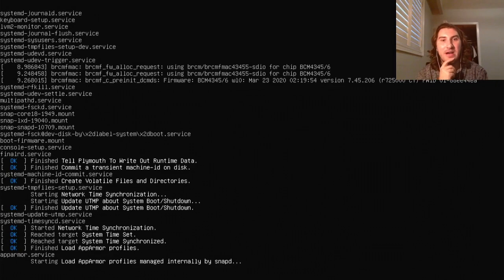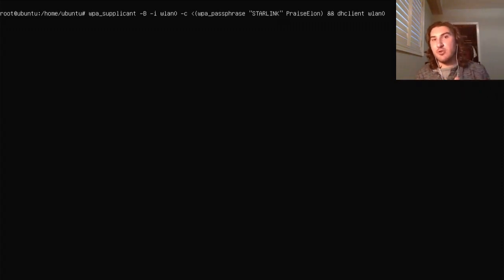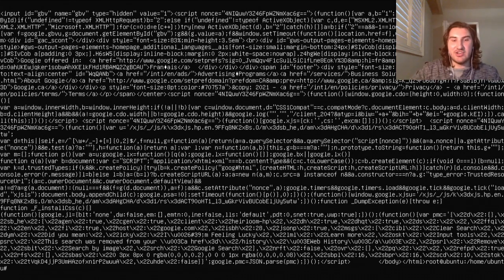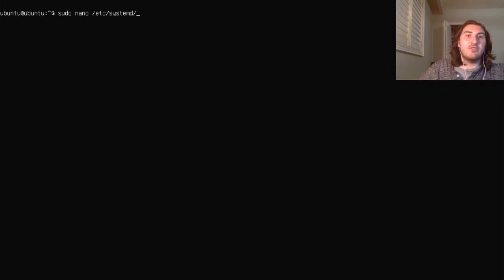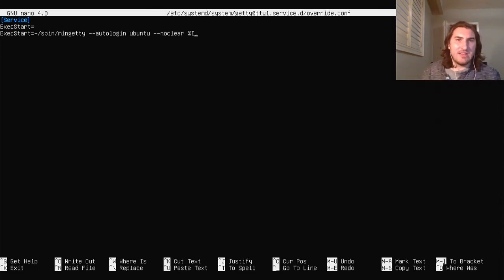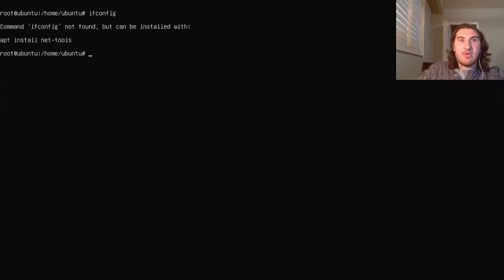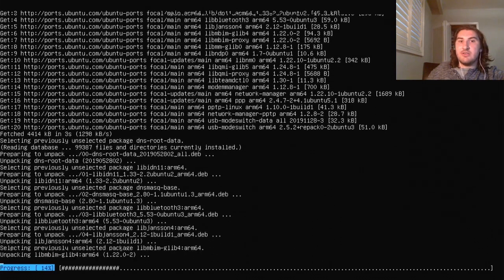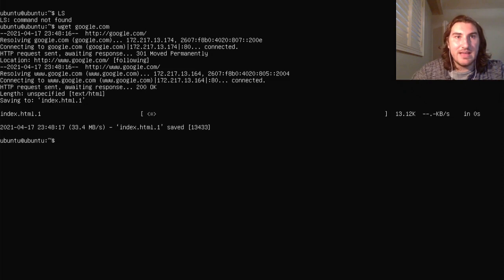How to AlgoTrade Crypto/Forex/Stocks via Raspberry Pi 4 🙈 Part 1: Configuring Ubuntu Server